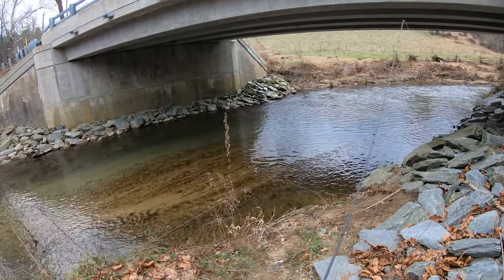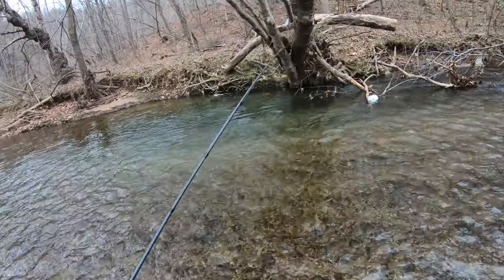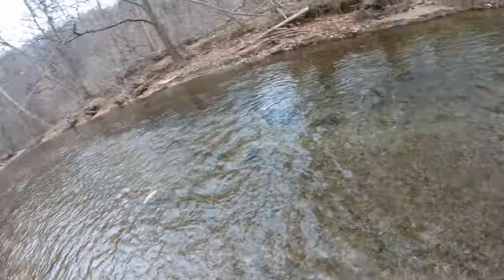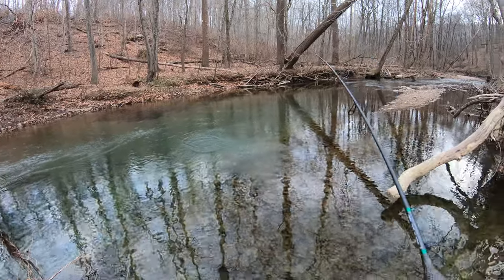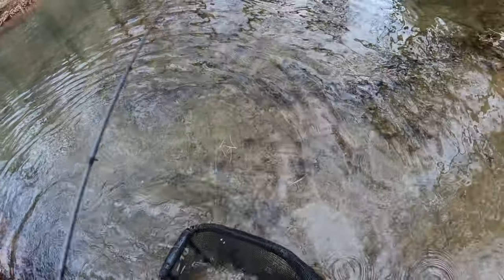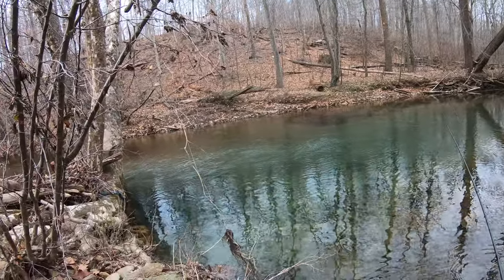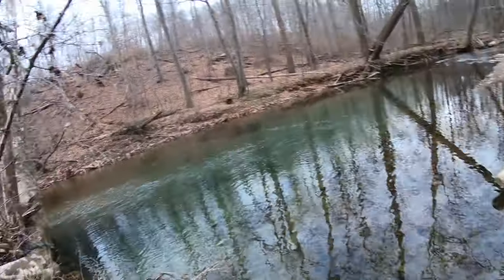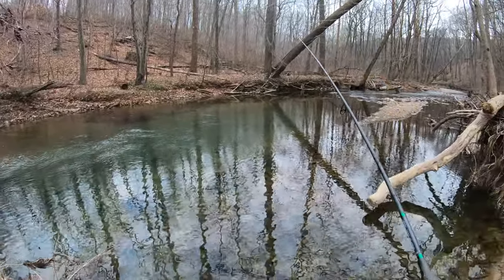Ultra Light Trout Fishing! Rainbow Trout Galore! ( Creek Trout Winter Fishing )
This was one crazy day on the water! Did some Ultra light trout fishing, and was not disappointed at all! Creek Trout fishing has recently picked up, and know once Spring comes, trout fishing is going to really pick up! The winter fishing struggles will end in a few more weeks, and I'll be back to catching tons of fish! This video was absolutely so much fun to record, and the fish just wouldn't stop biting! Got some great trout fishing videos coming up, and will also be doing a ton of bass, catfish, and maybe even snake head videos! Know the trout fishing overall this spring should be awesome! Met so many new fishing buddies over the winter, and m one new buddy has a boat! You may see some awesome bass videos, and catfish videos coming up as well. Other than trout fishing is my main love hahaha! Hope to go back to this creek in the video as soon as I can. It's always stacked full of rainbows, and never lets me down! Got a ton of fly fishing videos coming up, and hopefully can get a ton more in really soon! Got a new creek I've really been wanting to checkout. Hope you enjoy the video, and as always tight lines!!!

ANNOUNCEMENT:

This coming Saturday on March 16th, will be in the DFCA Spring Outdoor Show! If you live locally in the Susquehanna Valley, come meet me at the Maytown Firehouse. Show is from 9AM to 3PM. Will be tying some flies, and showing off some of my best videos to date! Be sure to stop by if your in the area! If you type in Maytown Firehouse on google maps it should come up.

Next week will have a video of me going through the annual Wellsville Fishing Flea Market!!! It's a very unique thing that only happens once per year in the small town of Wellsville! Met many small business owners, and saw some awesome looking products! Be sure to check that video out next Monday!

MERCH!

Merch links are below, be sure to purchase some merch if you haven't yet. Got tons of options to choose from! Sweatshirts, t - shirts, and more!

WolfPack Performance Fishing

Are a great apparel company with lots of great gear! Come rep the pack now!

Aquarius Rods

Is an awesome custom rod company that makes very quality made rods. Check them out, website link is below.

Nikko Baits

This company offers some amazing soft plastics! All their plastics are biodisintegratable (fancy word for will disinigrate over time without hurting the overall health of a strean or body of water). Their online store has a ton of variety to choose from! my personal favorite lol of course is the artificial waxworms hahaha. Link to their website is below.

Shady Rays:

This sunglasses company have some of the most affordable shades on the market! If you want a good pair of fishing glasses, and don't want to spend 100s of dollars, this company is the place for you!